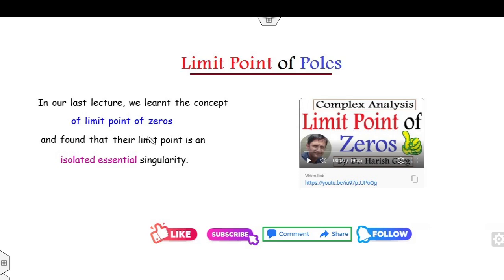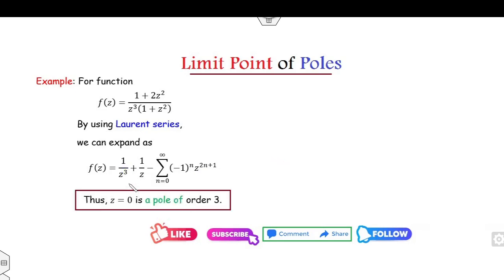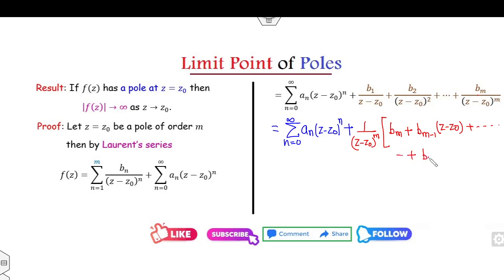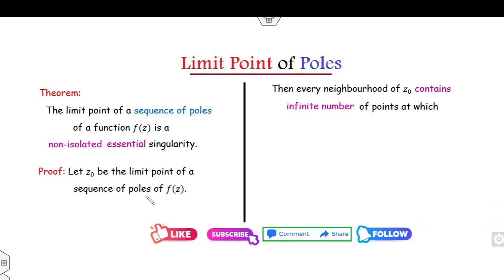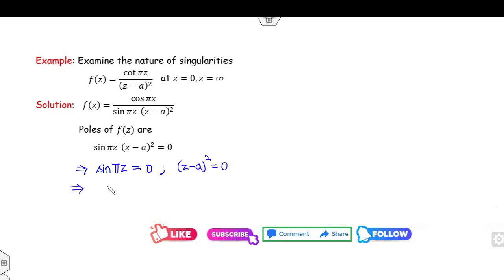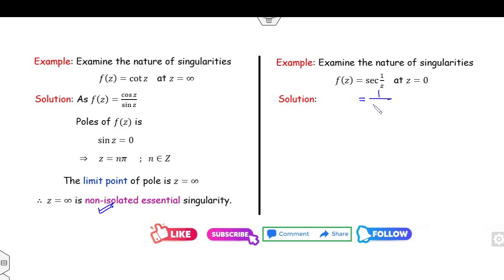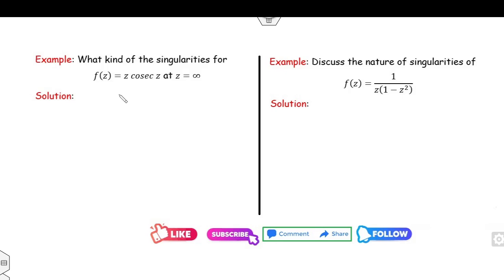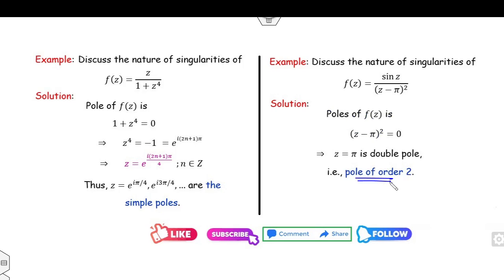Limit Point of Poles | Non - isolated Essential Singularity | Solved Examples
This lecture explains various Limit Point of Poles| Non-Isolated Essential Singularities of complex analysis